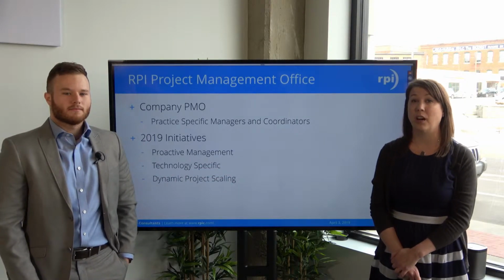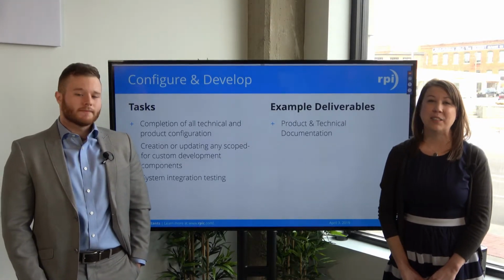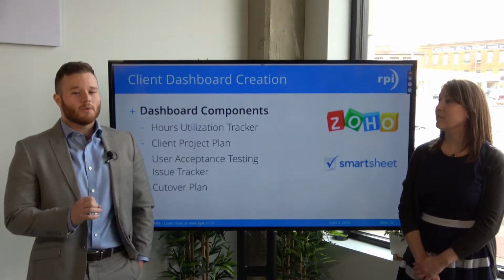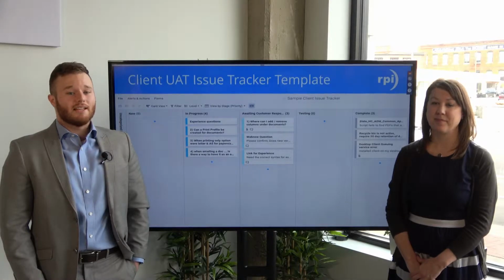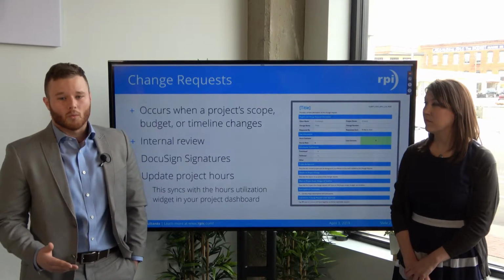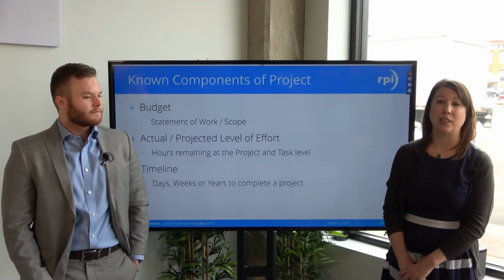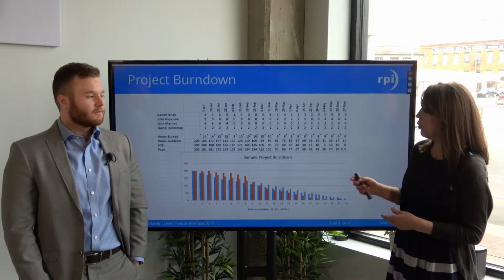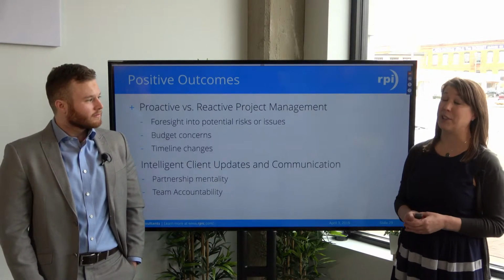Watch the Webinar: RPI's Project Delivery Methodology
Big or small, RPI Consultants employs a flexible Project Delivery Methodology that is customized to meet the unique needs of each client and project by combining proven tasks, deliverables, and checkpoints that have developed over time through the successful delivery of hundreds of professional services projects. Join RPI's Senior Project Manager Julia Robinson and Project Coordinator Daniel Jenab to learn more about RPI's Project Delivery Methodology.